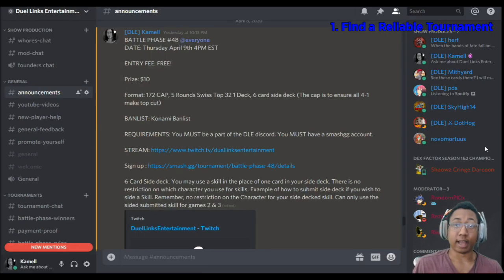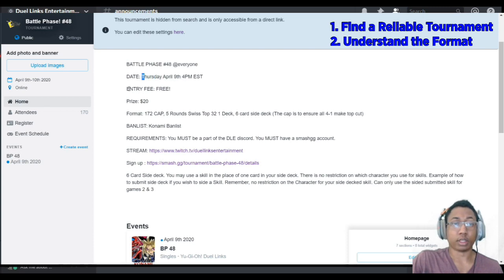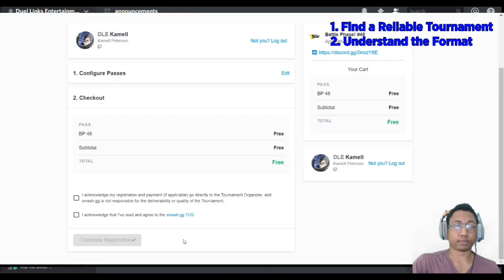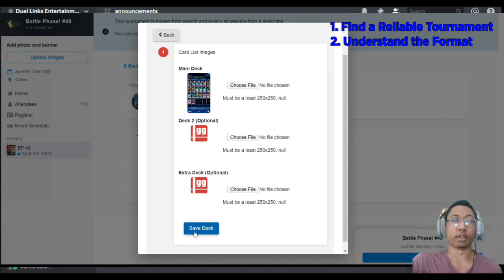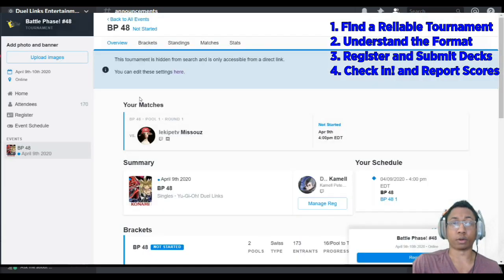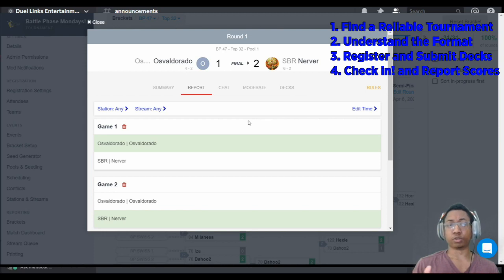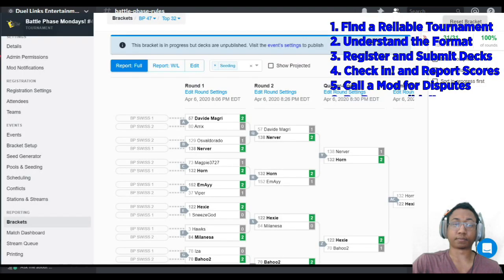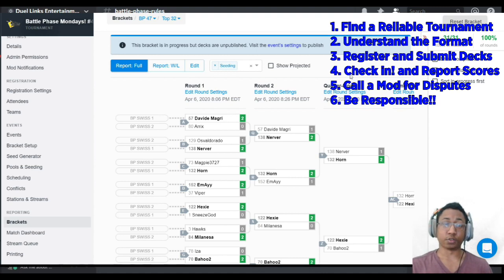Ask Kamell: How to Sign Up for a Tourney on smash.gg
If you've ever wanted to join a tournament but aren't sure how? This video is for you. Kamell walks you through step by step on how to find tournaments and sign up for them on smashgg.